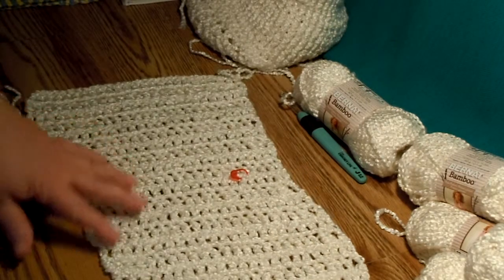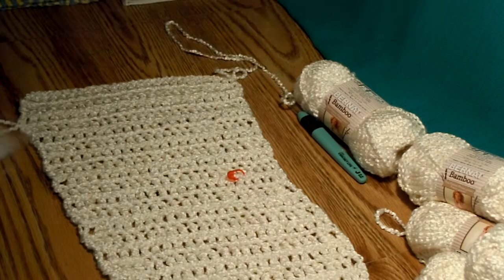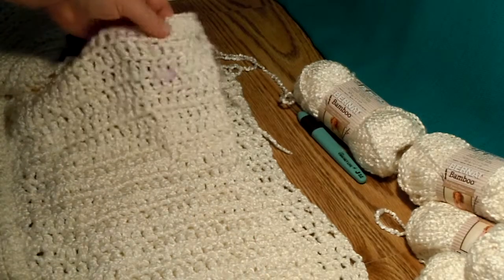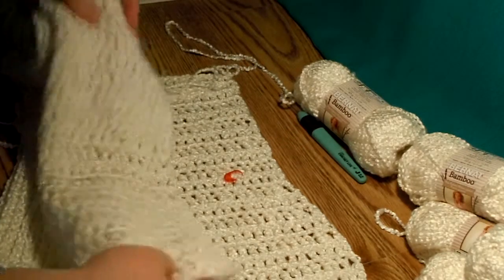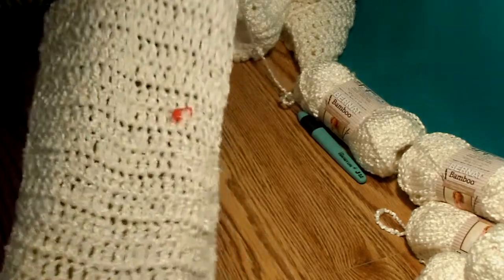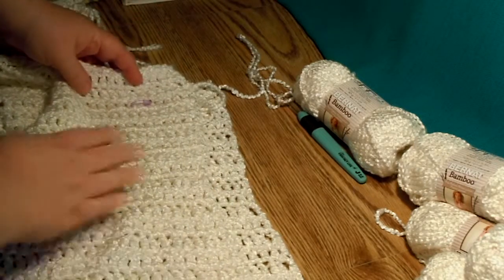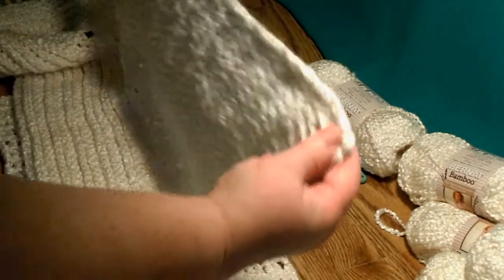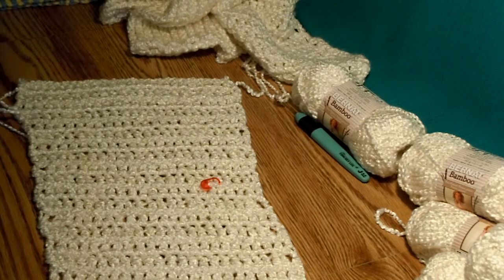Bernat Bamboo CAL #23 - Compare Right & Left Front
We are having a Spring/Summer Crochet-Along (CAL) on the Bernat Yarn website, beginning in May of 2013!  :)

In this video, I show how to compare your right and left fronts, to make sure that things are worked evenly.